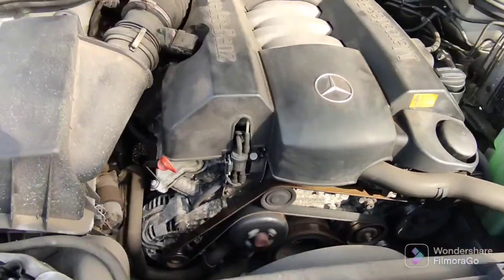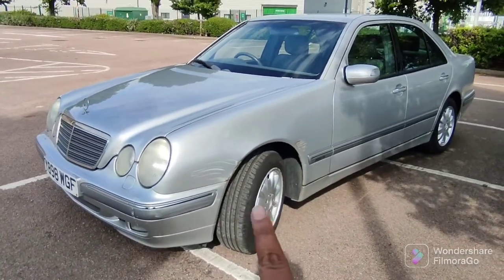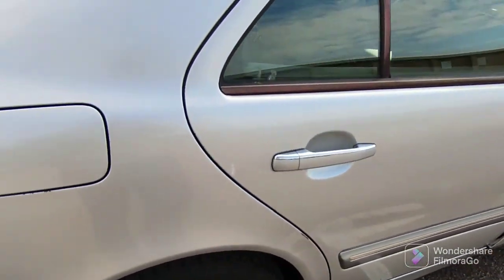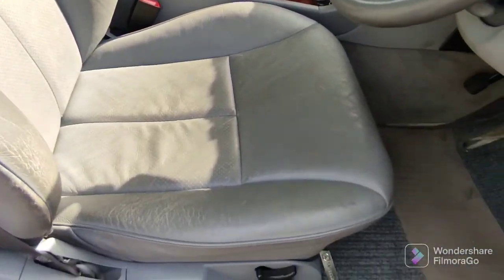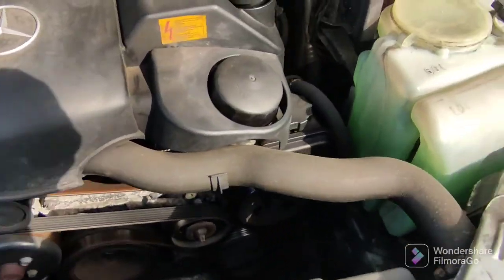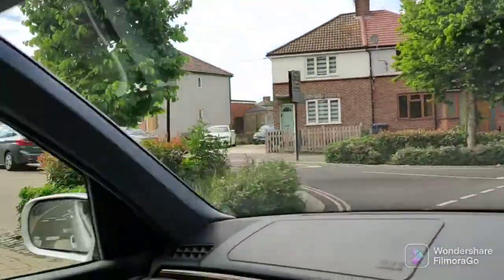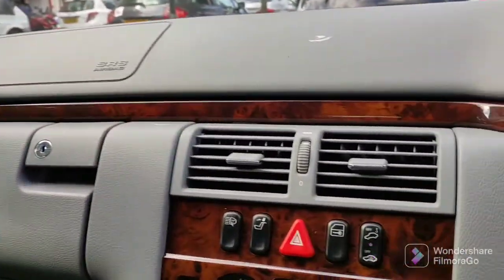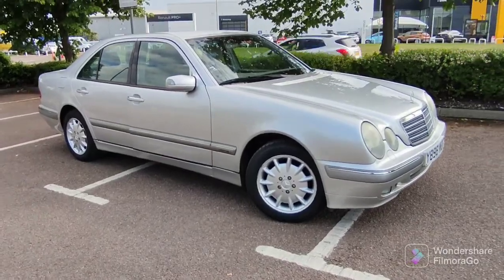2001 Mercedes Benz E240 2.6 V6 - 1 Owner, 42k miles : Is it any good?